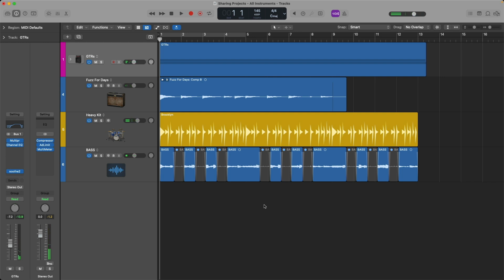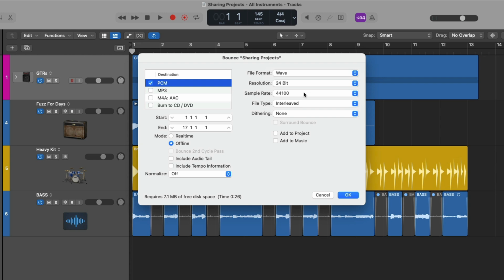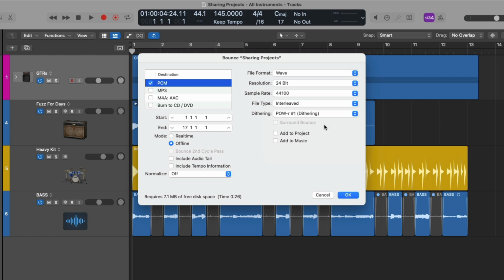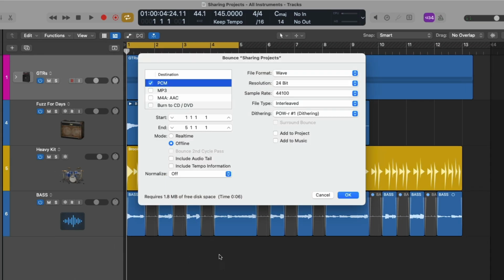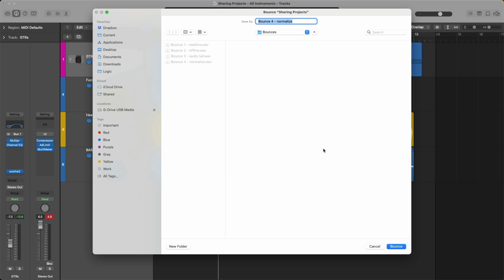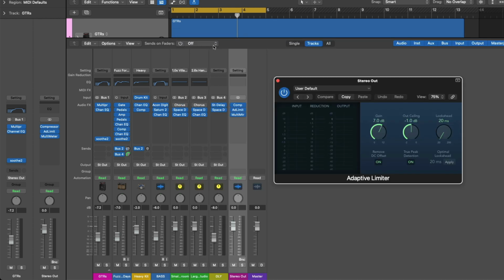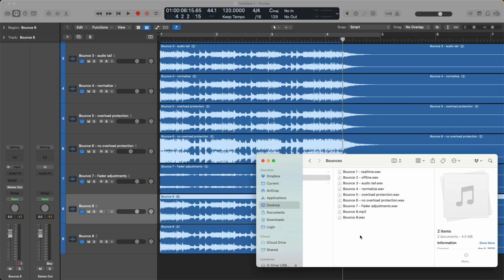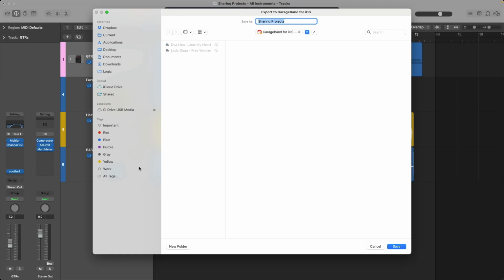#40 - How to Bounce, Share Your Projects the Right Way (Newbie to Ninja - Beginner's Guide to Logic)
Welcome to video 40 of "Newbie to Ninja” here on Why Logic Pro Rules! If you’re brand new to Logic Pro, this series will help you go from feeling like a beginner to complete comfort in Apple’s amazing DAW.

At long last, the finale to Newbie to Ninja! Today let's explore how to share your Projects with friends, collaborators, and for distribution. Thanks for sticking with me on this ride through Newbie to Ninja :)

00:00 - Intro
1:43 - Opening Bounce Dialogue
2:23 - Bounce Destinations
3:00 - PCM - File Format
3:39 - PCM - Resolution
5:02 - PCM - Sample Rate
7:03 - PCM - File Type
7:23 - PCM - Dither
9:11 - Bounce Start & End
10:56 - Realtime vs Offline
12:31 - Include Audio Tail
14:13 - Normalize
17:57 - Stereo Output & Master Fader Impact on Bounce Loudness
19:50 - Limiter for Boosting Loudness
21:37 - MP3 Settings
24:23 - Share to Apple Music
24:52 - Share to Soundcloud
25:11 - Share to Airdrop & Mail
27:43 - Share to GarageBand iOS